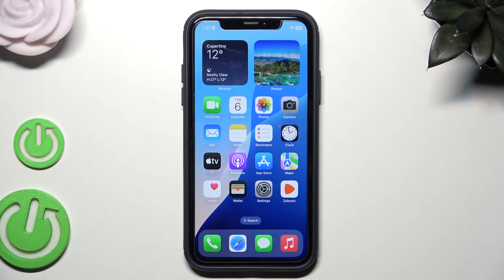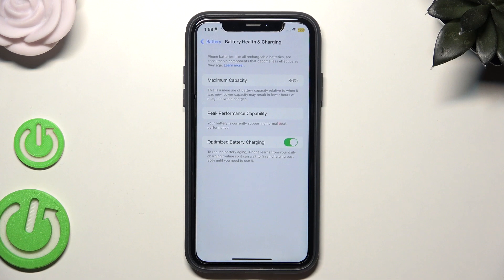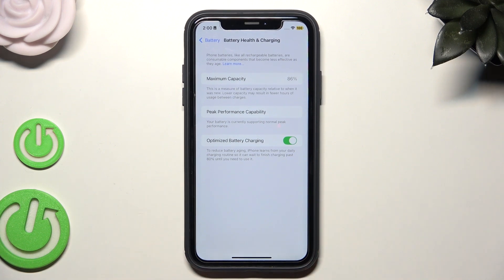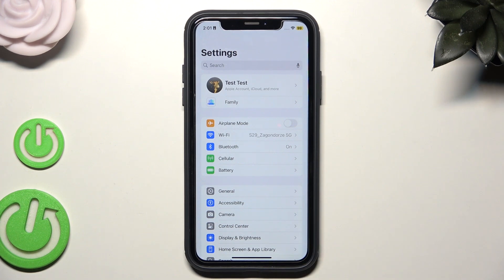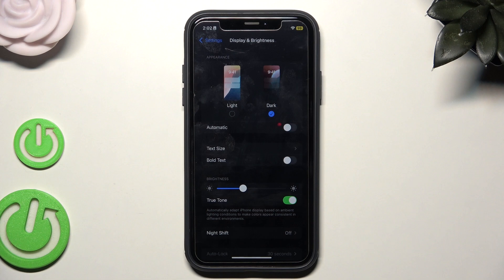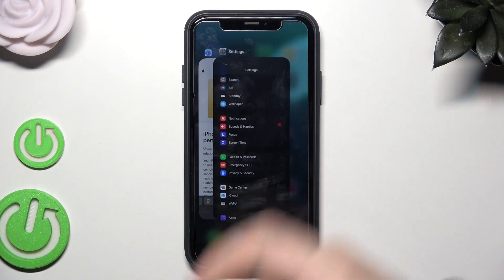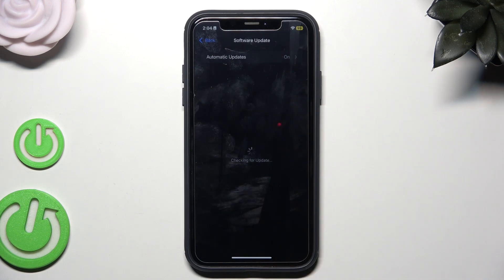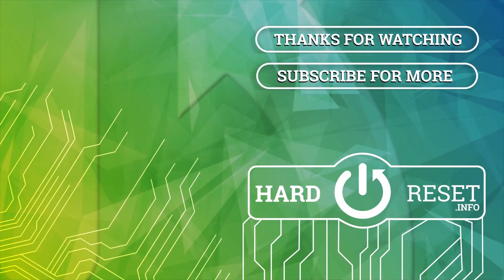iPhone Xr – How to Improve Battery Life in 2025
If your iPhone Xr battery isn't lasting as long as you'd like in 2025, this video will show you the best ways to improve battery life and keep your device running longer throughout the day. Learn how to use Low Power Mode, check battery health, enable optimized battery charging, adjust screen brightness, manage location services, close unused apps, and turn off features like Wi-Fi and Bluetooth when not needed. We also cover tips for avoiding battery drain in extreme temperatures and making sure your iPhone Xr is running the latest software updates. Follow these simple steps to extend your iPhone Xr battery life and get the most out of your device every day.

How to improve battery life on iPhone Xr in 2025?
How to enable Low Power Mode on iPhone Xr?
How to check battery health and charging settings on iPhone Xr?

0:00 Introduction and overview
0:18 Open battery settings
0:40 Enable Low Power Mode
1:10 Check battery health and charging
2:00 When to replace your battery
2:40 Enable optimized battery charging
3:20 Avoid extreme temperatures
3:50 Adjust screen brightness and enable dark mode
4:30 Manage location services
5:10 Close unused apps
5:40 Turn off Wi-Fi, Bluetooth, and AirDrop
6:20 Check for software updates
7:00 Final tips and summary